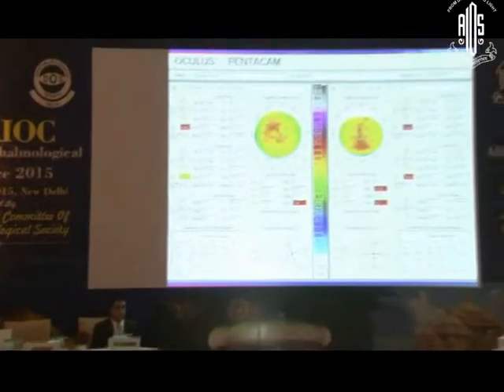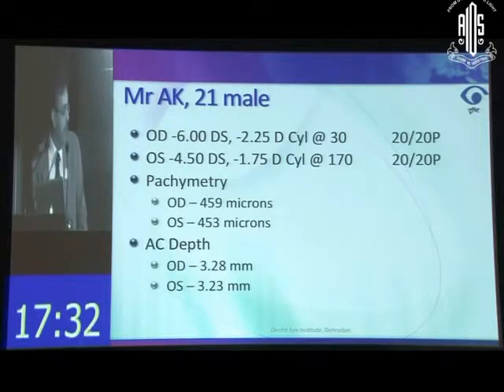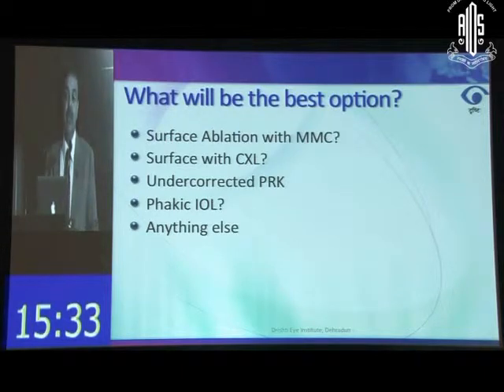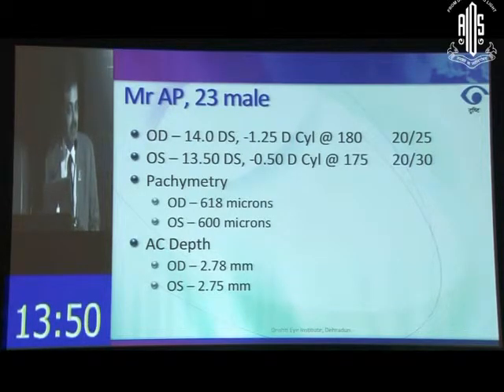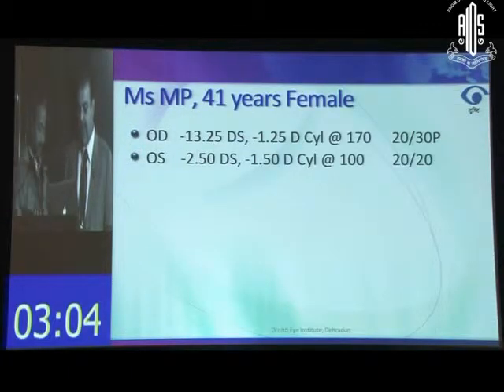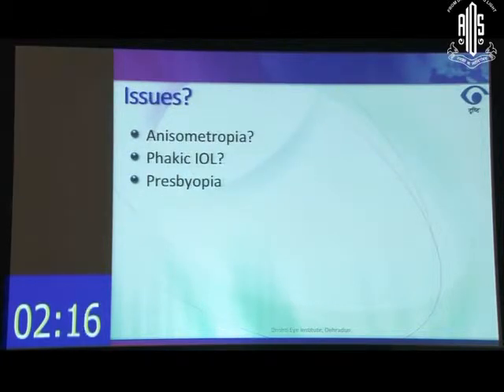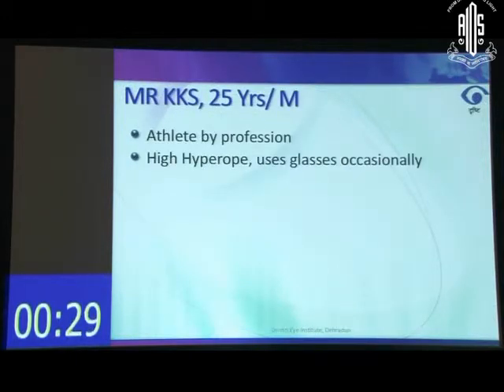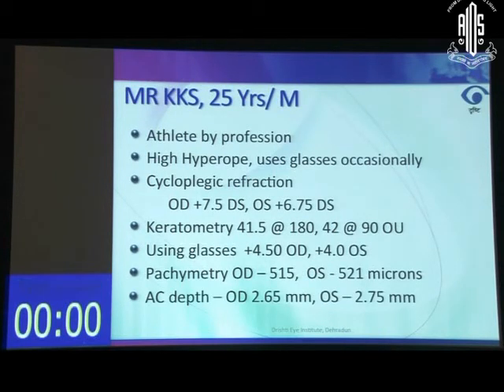Dr Gaurav Luthra